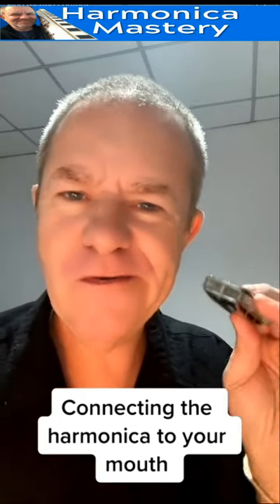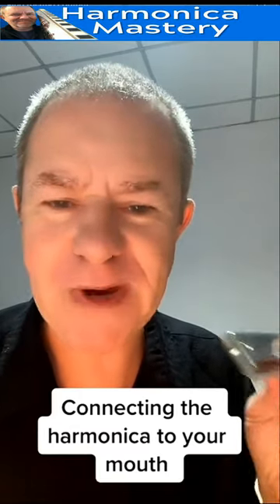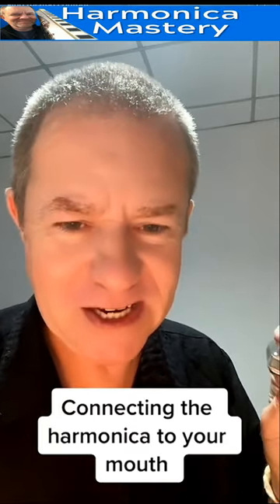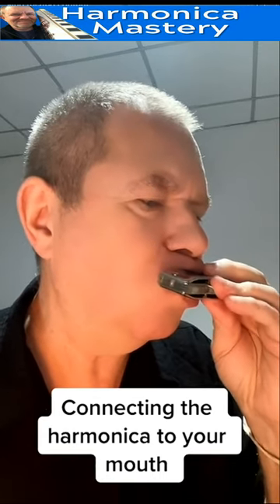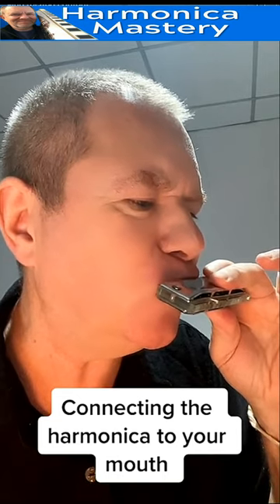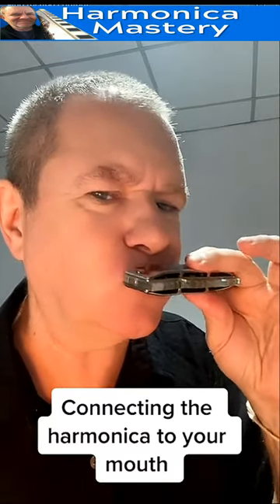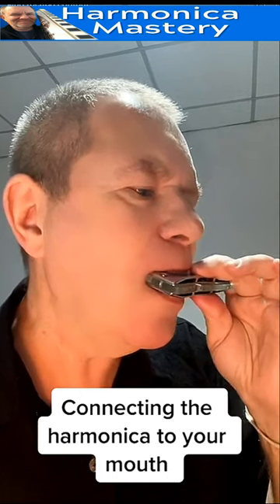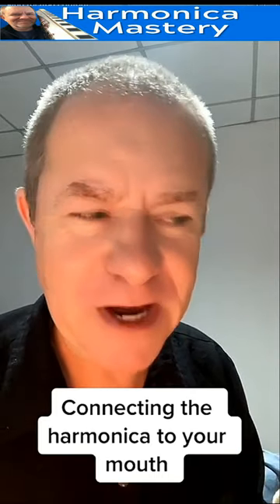3 Connecting Harmonica to Mouth